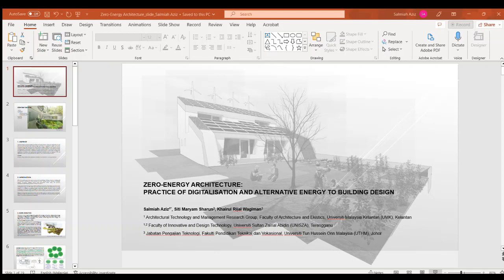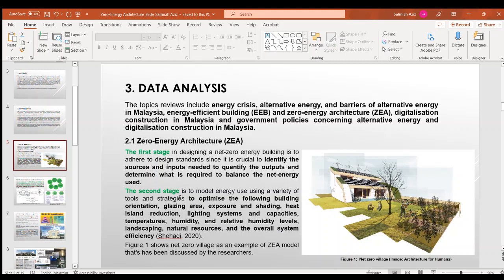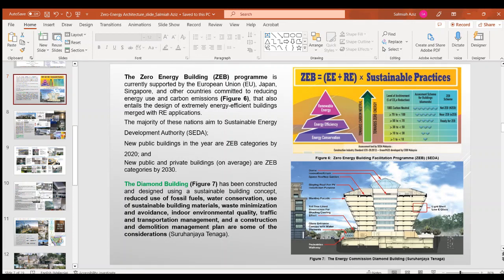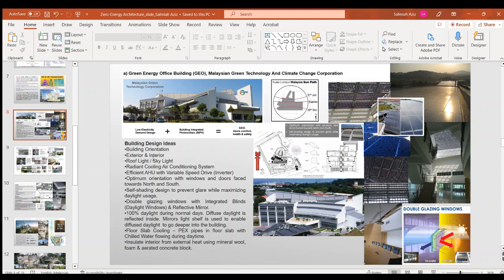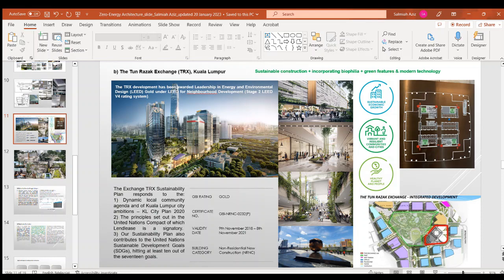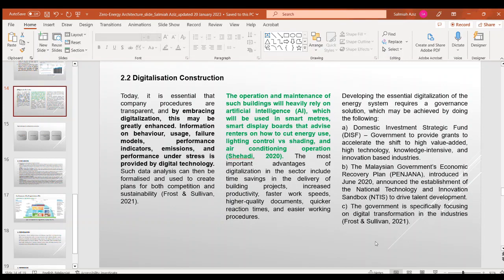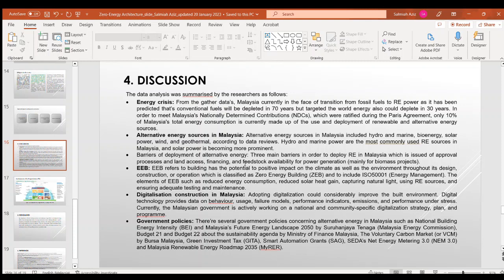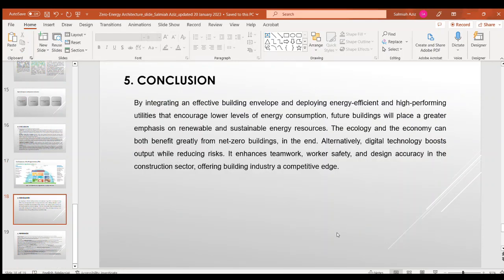ICBEST 2023: Zero-Energy Architecture by Salmiah Aziz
Abstract: Climate change is forcing the globe to undergo an energy transition, which has accelerated the shift away from fossil fuels and toward clean energy. In this paper, the researchers analyse and provide the past and current information regarding alternative energy in Malaysia, as well as the barriers renewable energy (RE) deployment for energy-efficient building (EEB). The data collected through reviewed of the literature by other authors (secondary sources) about RE, energy-efficient building, and digitalisation construction in Malaysia. The data reviewed could be used by the policy maker, assisting the local government, enlightening building industry players and the public to highlight the significance to practice and incorporating sustainable framework with the tapping of RE and digitalisation system for every planning that related to zero-energy architecture (ZEA).